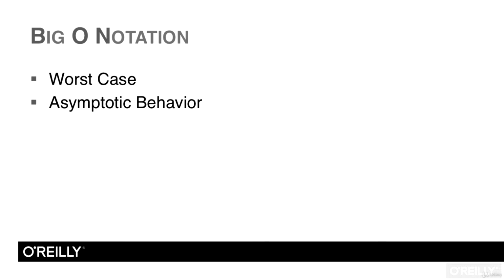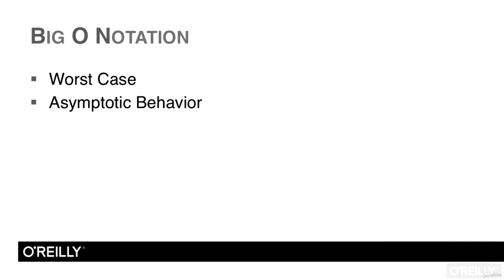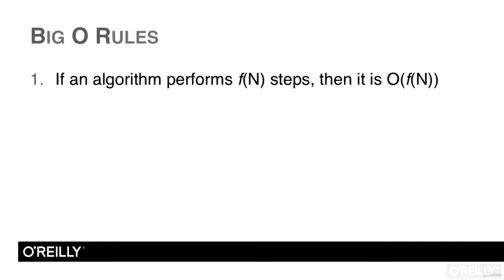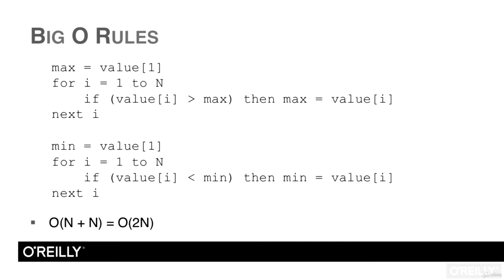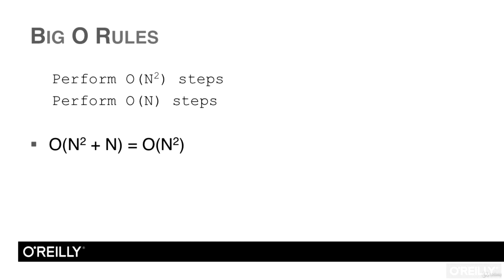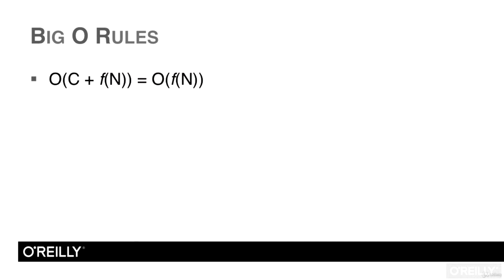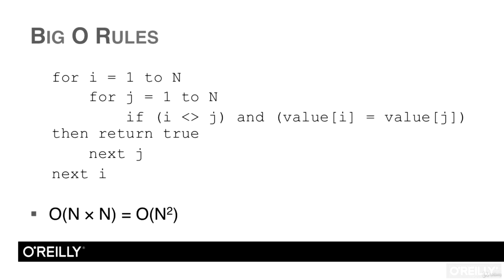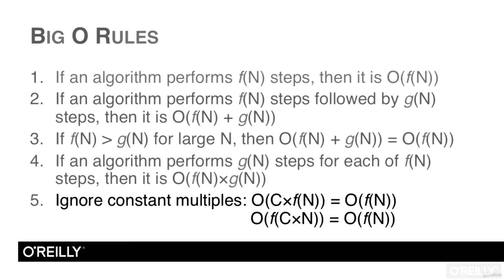2_Big O Notation.mp4